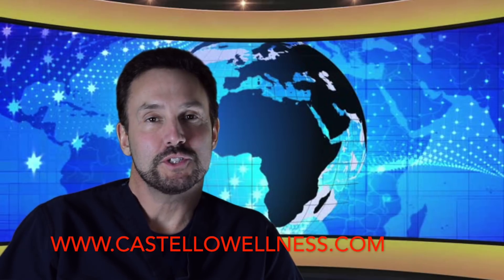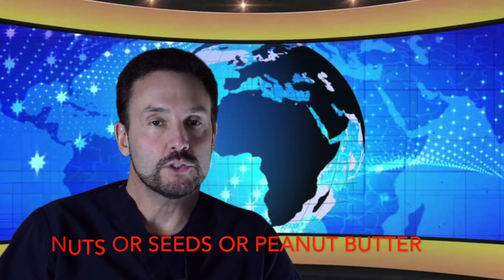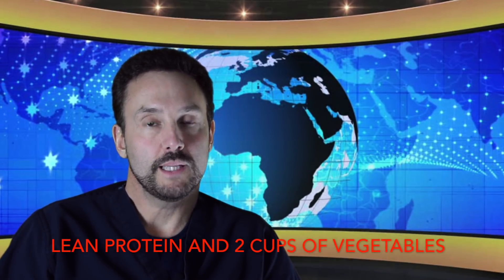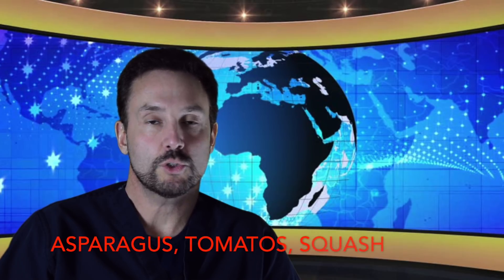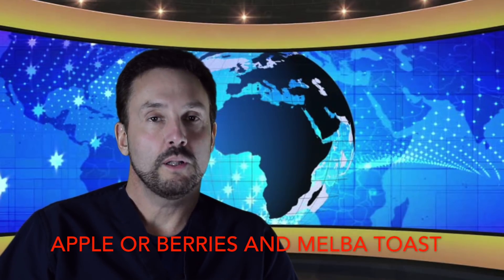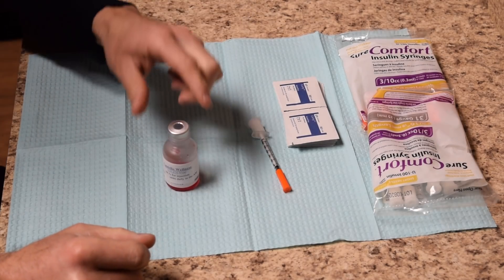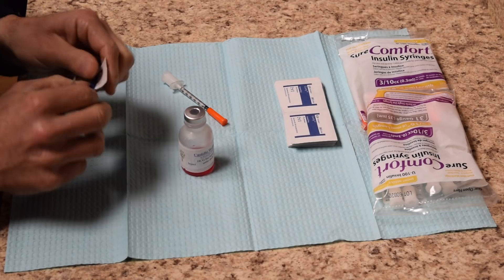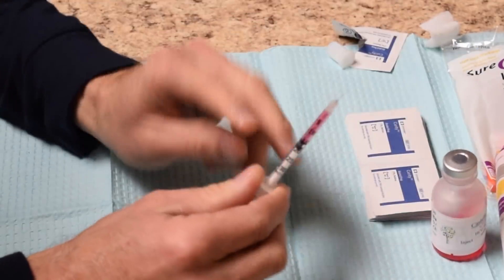HCG diet explained. nuts and bolts of the actual 4 phases of the diet.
The HCG diet is a great way to loose 10-12% of your body weight in 40 days. It is very important that you understand the diet and stick to it to get the maximum benefits of the program.
there are classically 4 phases of the diet.

Phase 1.  1-2 days that you eat fat containing foods along with the shot.

Phase 2.  Daily shots with the low calorie diet.

Phase 3. Done with shots, eat more, but maintain a carb restricted diet. (No breadfruit, rice, pasta or potatoes.

Phase 4. (The rest of your life). Limiting bad carbs in your diet.